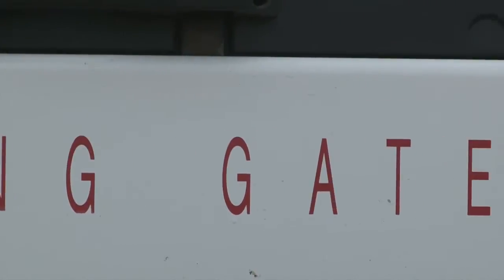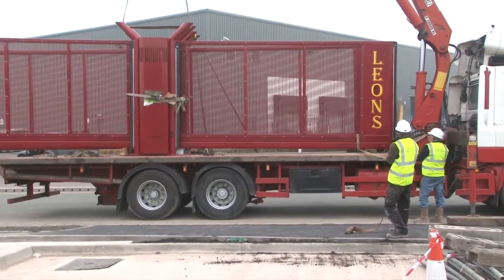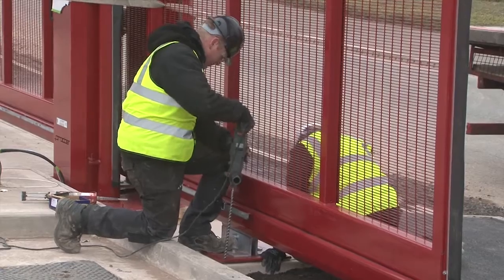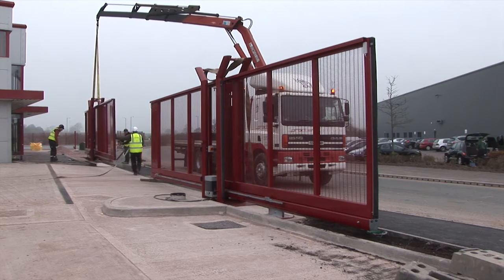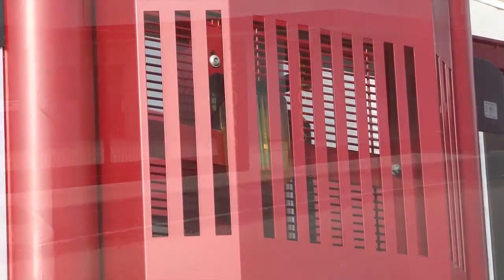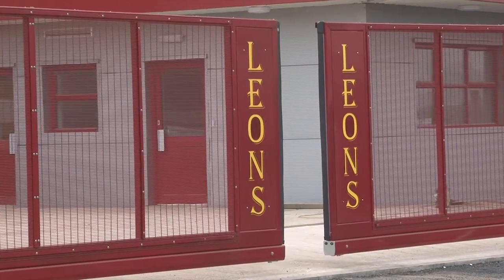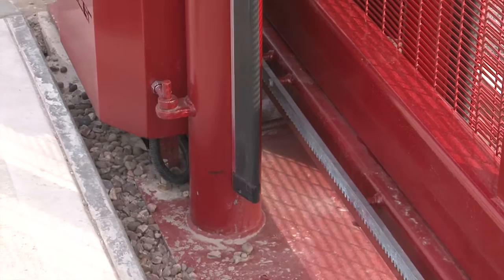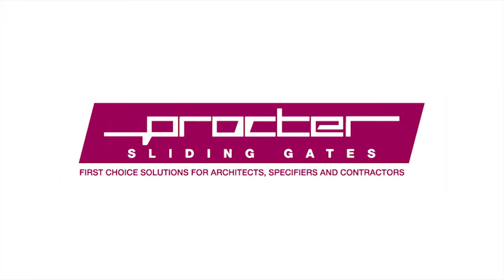Sliding Gates Installation with safety testing - Quick and Efficient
A Procter Pro-Glide sliding entrance gate can be installed in less than a day, it comes assembled ready to be lifted into position on pre-installed bases.
With all our experienced and skilled installation teams knowing the exact part they have to play in a quick, efficient and safe installation.
With the first gate in position, it is quickly and safely secured to the bases.
Generally just one cantilevered gate is required for most sites, but here two gates were used because of the very wide entrance required for the access of coaches.
Just four hours into the installation and the gates make their first test opening! Testing continues to ensure the gates are fully operational and all the important safety features work correctly.
flashing safety light is always on when the gates are opening or closing.
One of the things we do for many customers is add their logo to the gates, with the colour of the gate being something we can match to virtually any standard or special colour.
All Procter powered gates are fully compliant with current Health & Safety requirements.
If a person, vehicle or any obstruction enters the gate operating zone, it would immediately stop and then reverse to the open position. This is because light beams span both sides of the gates and, once any of the light beams are broken, the safety mechanism is immediately activated.
The second safety device which stops the gate in the event anyone or anything comes into contact with its edge, is what's called a 'safe edge'.